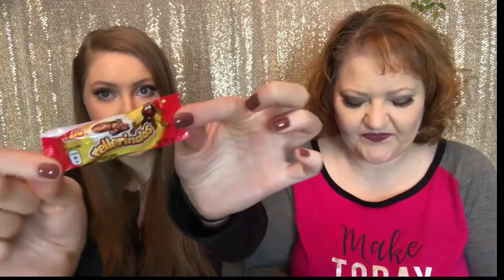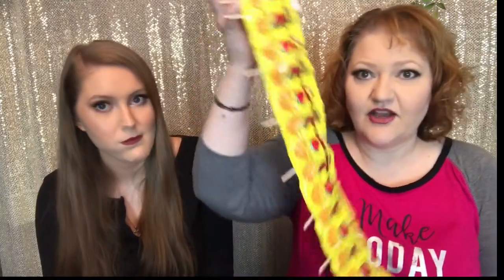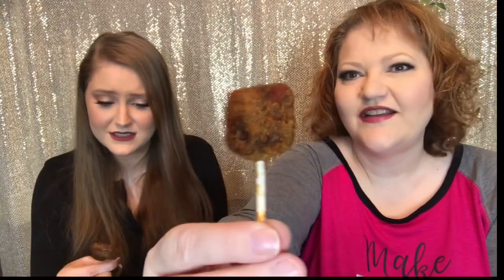TRYING MEXICAN CANDY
In this video we are trying some Mexican goodies!  So, check it out!

We are so excited to announce that we are now ambassadors for the new monthly subscription box, Yes, Oh Yas!

Thank you so much for spending a little bit of your day with us!  We are Elizabeth and Donna, a daughter and mother who like to share our passion for makeup and fashion.  We love shopping for beauty and fashion items, especially when we can get a deal!  You will find beauty first impressions and reviews, unboxings, hauls, and more!  We LOVE doing challenge videos!  We are having so much fun videoing and spending time together!!

NEVER make your online purchases without going through Ebates first. I get a check every 3 months!  Which, then, I can turn around and buy more products!!!    ;) If you are not a member of Ebates yet, you can follow the